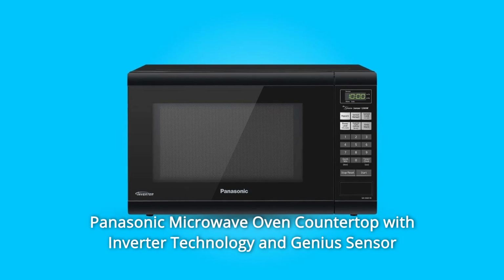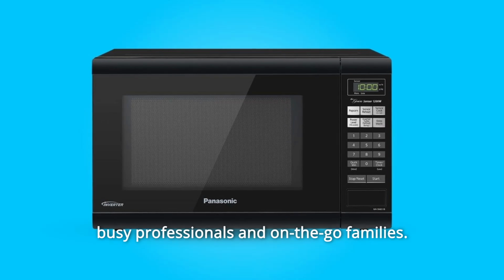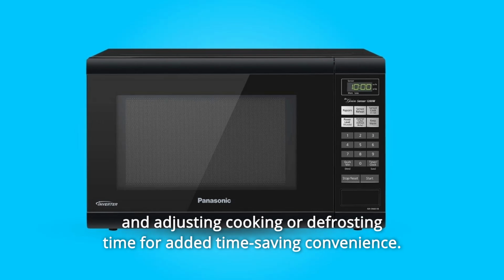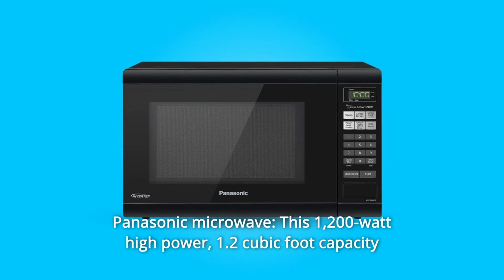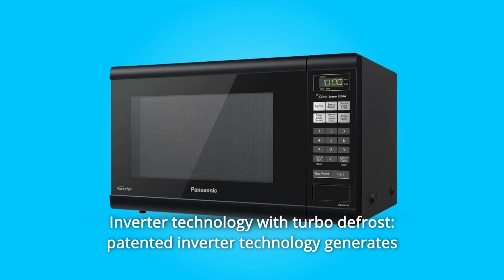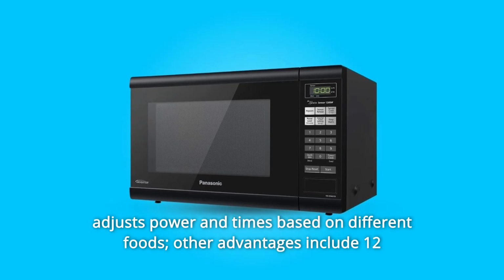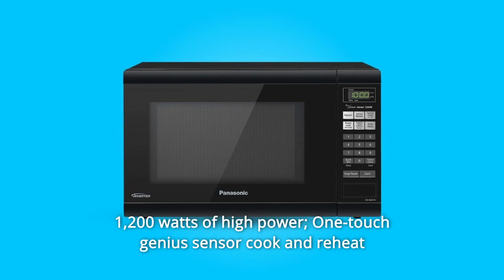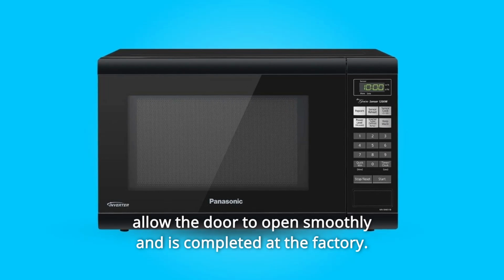Panasonic Countertop Microwave Oven NN-SN651B Review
Check Amazon's latest price (These things might go on Sale)

A fashionable and convenient addition to any home, apartment, or condo kitchen is the Panasonic Microwave Oven Countertop with Inverter Technology and Genius Sensor.

This stainless steel microwave with a 13.4-inch turntable and a 1,200-Watt capacity warms and cooks breakfast foods, after-school snacks, dinners, appetisers, and more evenly, making it great for singles, busy professionals, and on-the-go families.

Unlike typical microwaves, which rely on pulse-on, pulse-off power at lower temperatures, this innovative microwave oven uses patented Inverter Technology to produce a consistent stream of cooking power at all temperatures, resulting in more uniformly cooked food - edges to centres - every time.

This microwave takes the guesswork out of making a tasty meal by automatically regulating power levels and modifying cooking or defrosting time for increased time-saving convenience with the push of the Genius Sensor cooking button.

The sensor detects how much steam is produced during cooking and sends a signal to the computer, which calculates the remaining cooking time at the proper power level. You may easily prepare your favourite foods, such as pizza, popcorn, pasta, soup, oatmeal, and other cuisines, using a selection of 14 auto cook choices.

Number 1. Controls That Are Intelligent and Intuitive Provide a High-End Look: A high-end aesthetic is achieved with a sleek touch-button control panel and four-digit display, as well as one-touch sensor cook and reheat.

Number 2. Panasonic microwave: This 1,200-watt high-power black countertop microwave with a 1.2-cubic-foot capacity provides a continuous stream of cooking power for even cooking and exquisite flavour.

Number 3. Patented inverter technology creates a continuous stream of power and ensures consistent, evenly prepared food without overcooking; sophisticated inverter turbo defrost reduces defrosting time.

Number 4. 1,480 watts of power consumption

Number 5. Built-in automated genius sensor regulates power and timings based on different foods; other benefits include 12 preset menu choices, quick minute timer, delay start, and child safety lock.

Number 6. This inverter microwave has a keep warm mode that keeps soups, gravies, and desserts warm and fresh until ready to serve. Membrane-based control panel.

Number 7. Inverter technology ensures consistent cooking and exquisite flavour, as well as inverter fast defrosting.

Number 8. One-touch genius sensor cook and reheat for automatic cooking settings and even a keep warm feature; 1,200 watts of high power;

Number 9. More/less control; rapid minute, popcorn key; delay start and timer

Number 10. 15.9 inches deep, 20.9 inches wide, and 12.3 inches tall, weighing 25.3 pounds.

Searches related to Panasonic Countertop Microwave Oven NN-SN651B Review